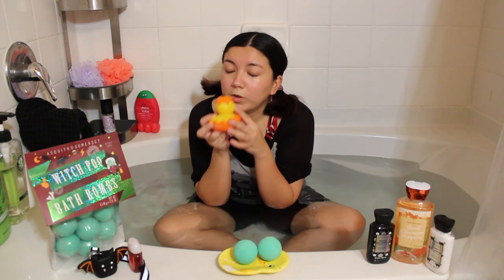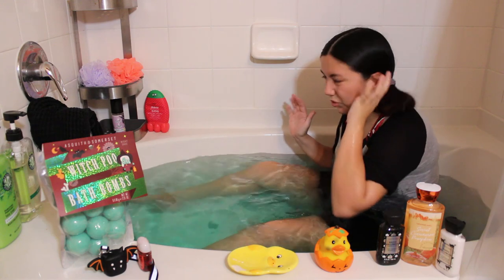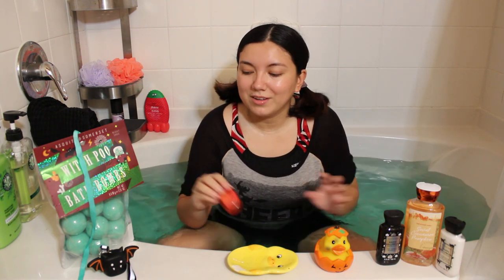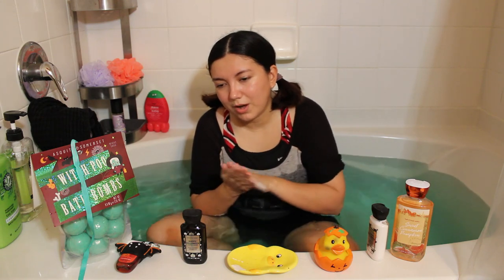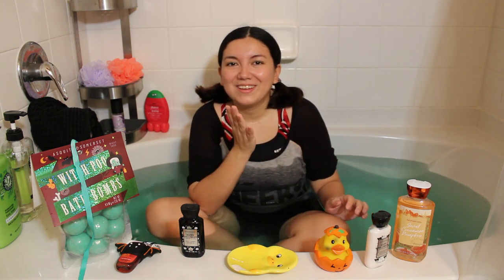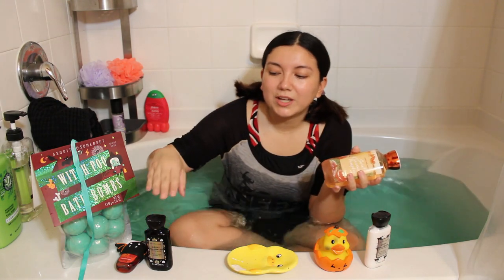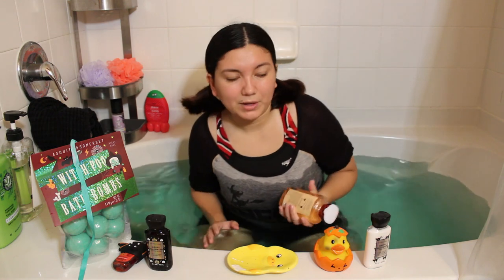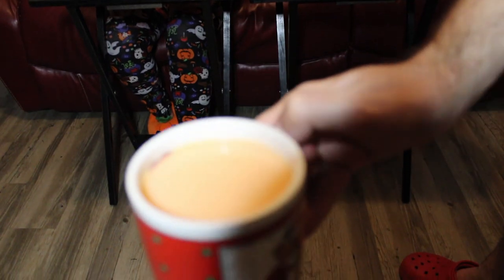Off the Broom Handle // Vlog 2 - Fall Haul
Join us as we try out some of the products and treats we got on our last Vlog.
Product List:
Vampire Blood Shower Gel and Lotion - Bath &Body Works
Sweet Cinnamon Pumpkin Shower Gel - Bath & Body Works
I Pick You Hand Sanitizer - Bath & Body Works
Fall Pasta - Trader Joe's
Pumpkin Greek Yogurt - Trader Joe's
Frightfully Orange Colorful Hot Chocolate - Home Goods
Halloween Oreo's - Target